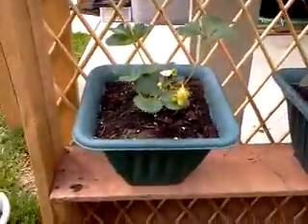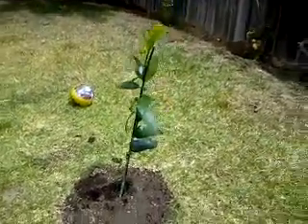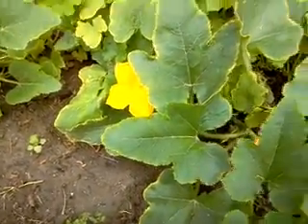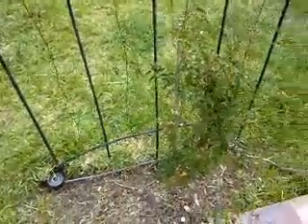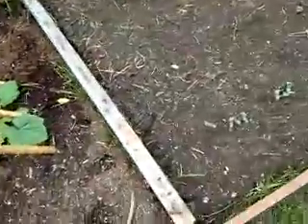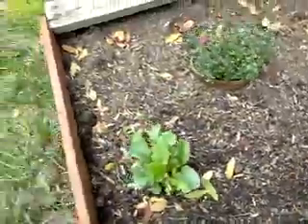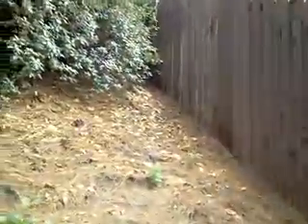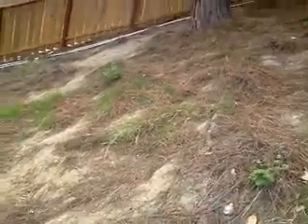Kimberly Anne garden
Garden update 4/24/2014